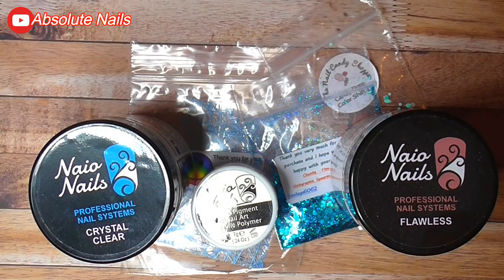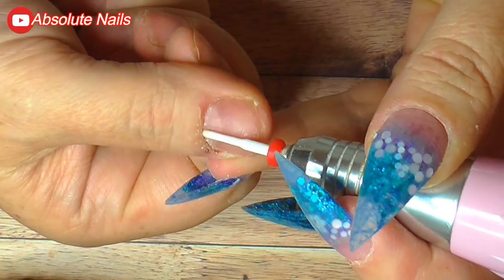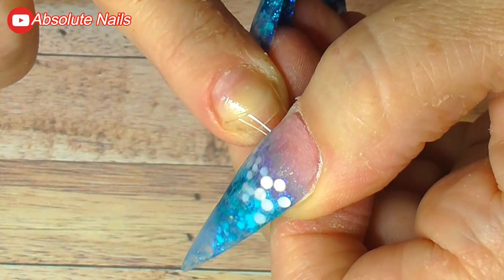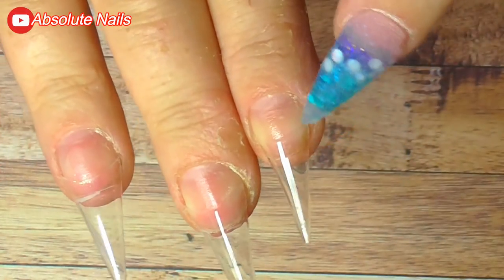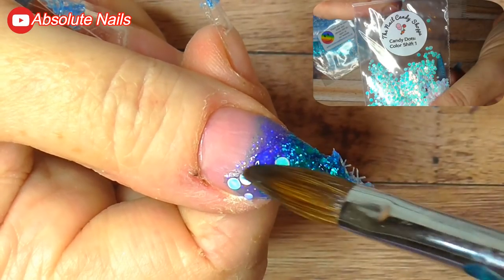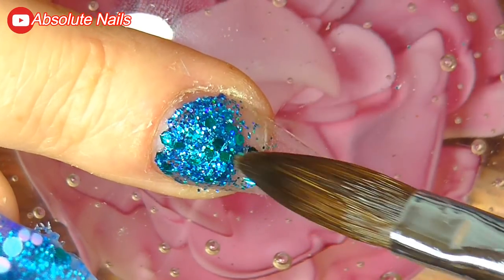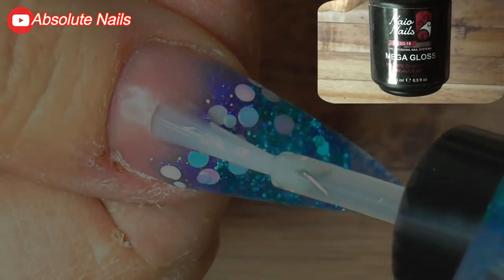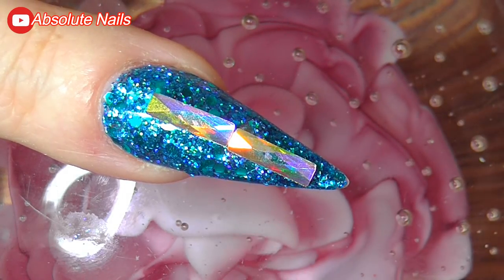THE BEACH ~ SUMMER HOLIDAY + TRIBUTE NAILS ~ ACRYLIC NAILS USING NON DOMINANT HAND! | ABSOLUTE NAILS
I do love how I can make 'art' on my nails as a tribute which is so painful to me, I will get over her loss eventually, but for now, my heart is still breaking.

Braid was a rescue dog and she was so small she fit in the palm of our hand, she was incredibly obedient and was SUCH a good girl. She was there for me throu some of the hardest parts of my life and knew exactly when I was feeling low, upset or in pain and I miss her massively.
She had been ill for quite a few weeks with diarrhea and vomiting ALL her food up, the vet put her on a number of pills and told us to feed her on chicken and rice. Over the last few weeks of her life she had lost 3 kilos, which is a lot for a small dog. The last time we went the vets she couldnt even keep the chicken and rice down and went very weak, the vets said there was nothing else they could do for her and the kindest thing would be to put her to sleep, so thats what we painfully did. Both myself and my husband have noticed a HUGE difference in our home, she was with us day in and day out for 15 years. I have pictures of her EVERYWHERE, and we are going to collect her ashes next week, so she will still be with us in spirit.

I miss her terribly but I know the pain will gradually pass and I will get to see her again at some point.

Thank you if u read all of Braids story and I hope u enjoyed this tribute to her favorite place on earth,
Nicki xx

All the links to everything I used in this video are down below I hope u enjoyed the video and I hope to see u next time =)

ACRYLIC PRODUCTS I USE IN MOST OF MY VIDEOS:

NAIO NAILS:
Websites:

Link to the Ebay listing for the nail tips:

GlitzGlamourBling:
Kym does sells overseas, so we can all have a taste of these beautiful rhinestones! Link to Kyms Facebook page is below:

USA Crystalum customers